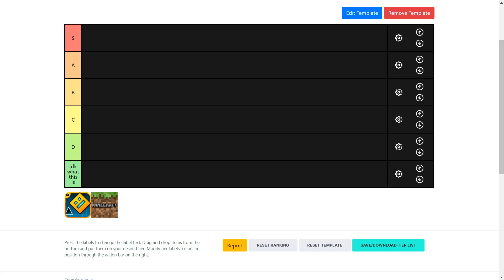Geometry dash tier list